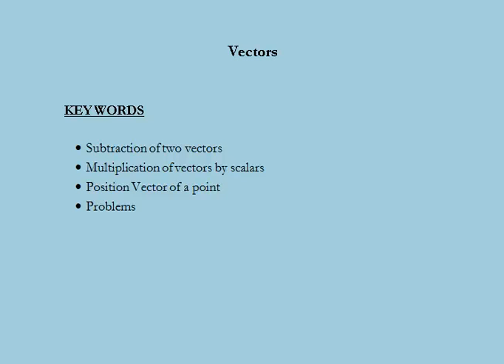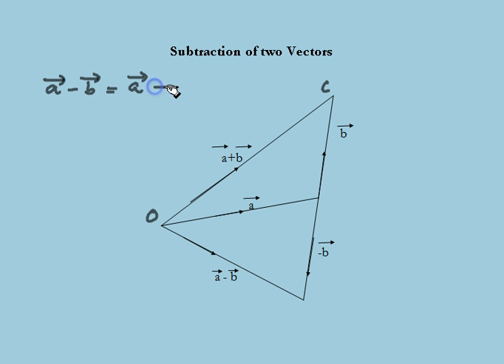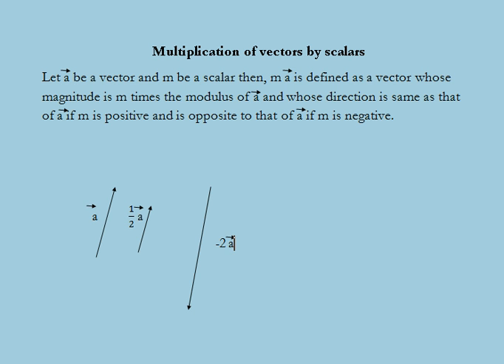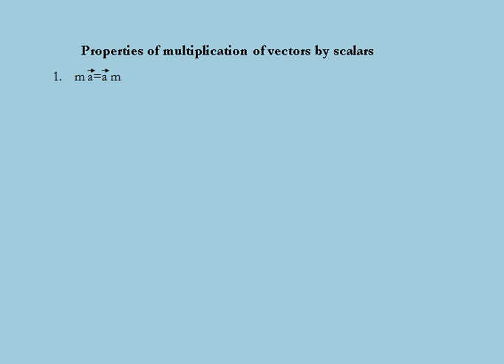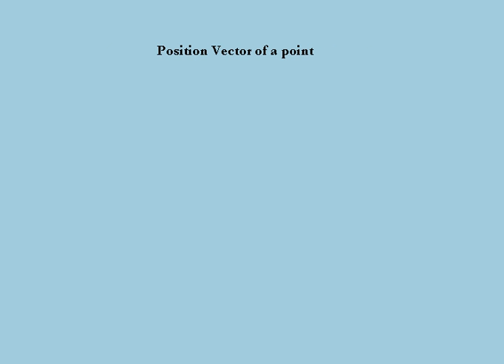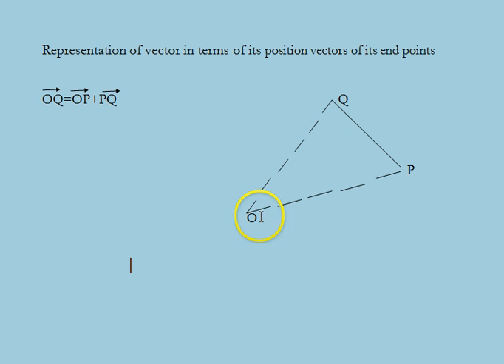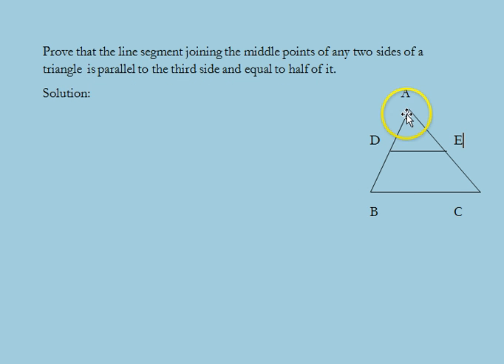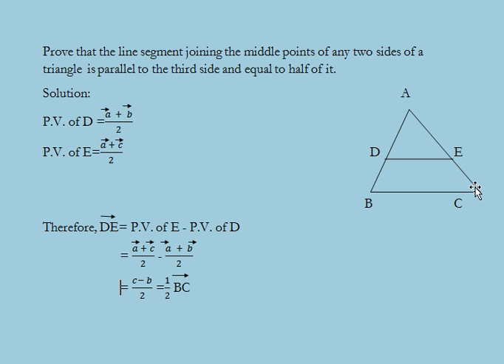Class 12 Maths Vector algebra Part 2